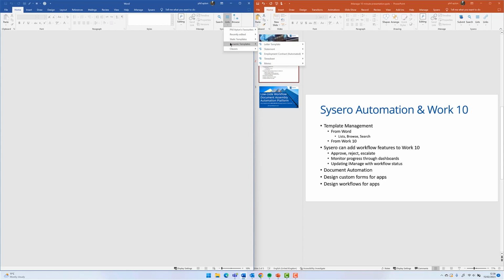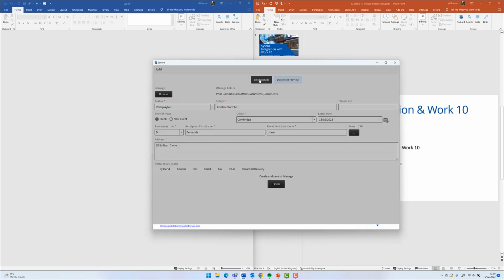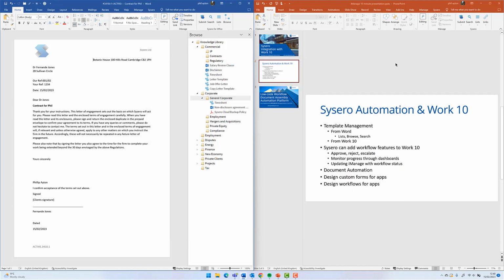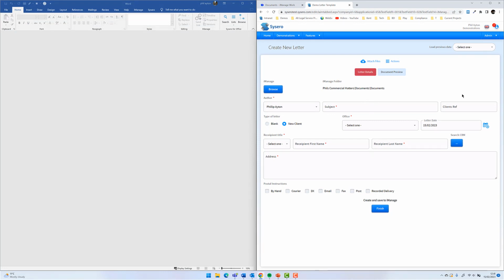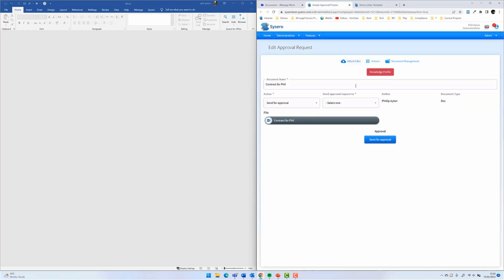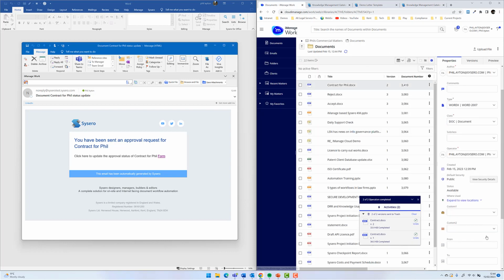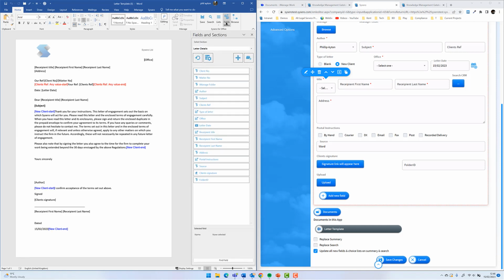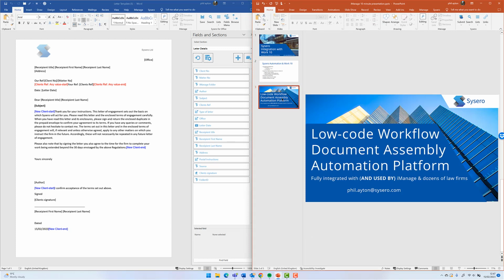Sysero for Work 10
Demonstration of Sysero intgerated with iManage Work 10 showing Template Management, Workflow and Document Automation